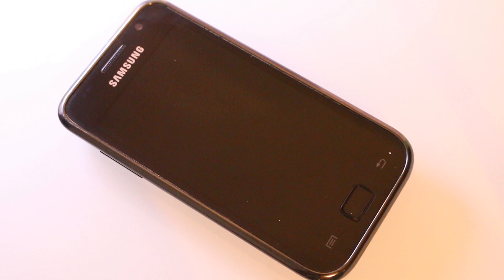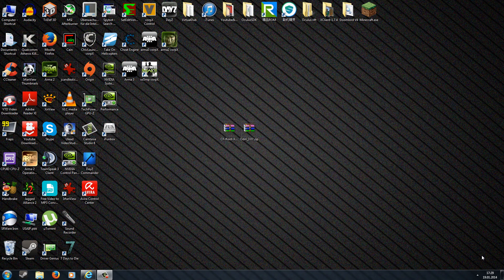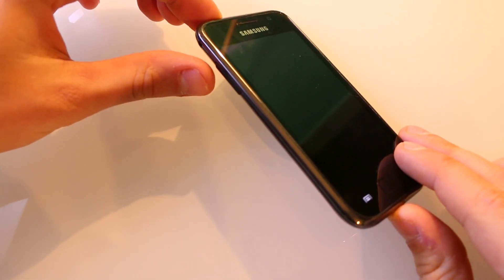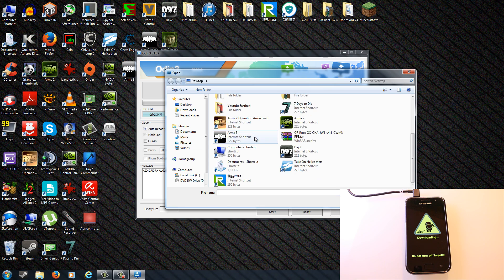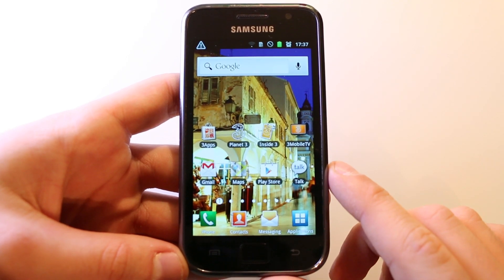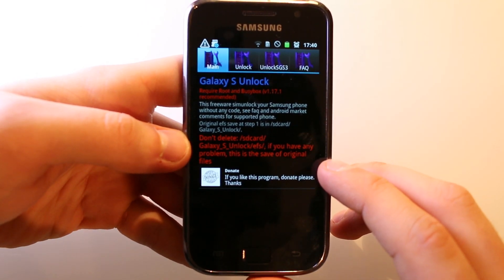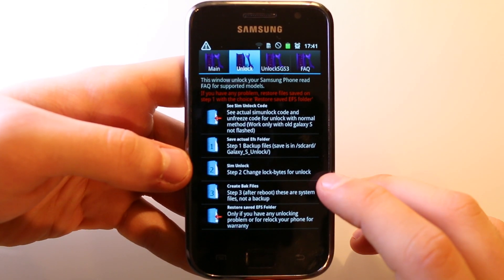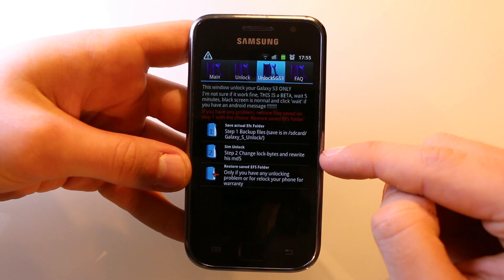How to easily Unlock & Root Galaxy S / S3 - Without Code - For Free !! [HD]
You can also try PassFab Android Unlocker the best tool to unlock Android phone lock screen & Samsung FRP lock in minutes! Fast and easy!

Hi guys and welcome to my new Video, today i want to Show you how to root and unlock a samsung galaxy S or S III (S3).

Chainfire Auto Root

BE SURE TO DOWNLOAD THE CORRECT FILE FOR YOUR DEVICE !

Apps from the Google play Store :

- Galaxy S unlock
- Busybox free

Just follow the steps shown in the video :-)